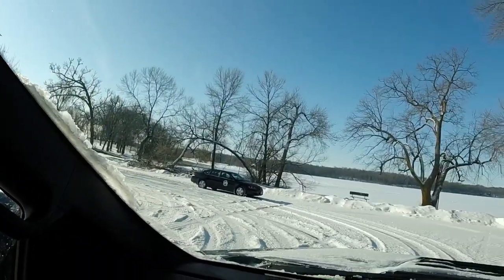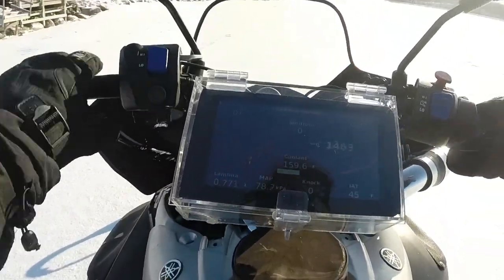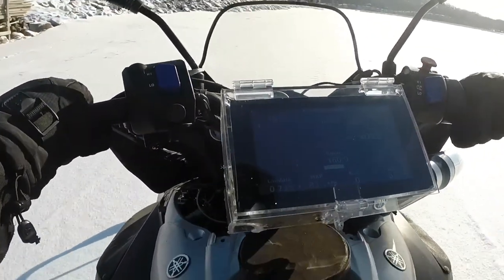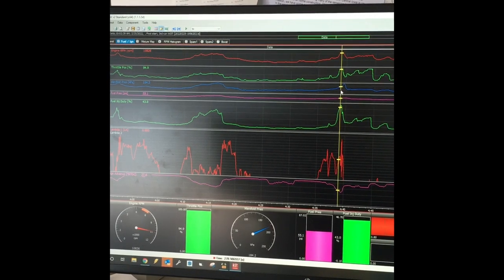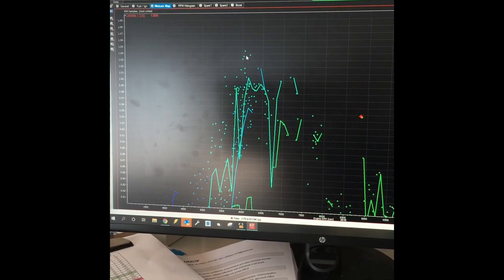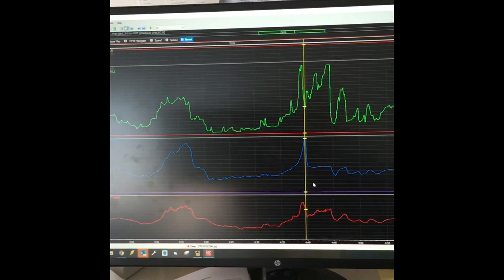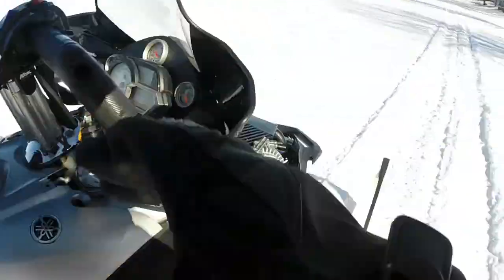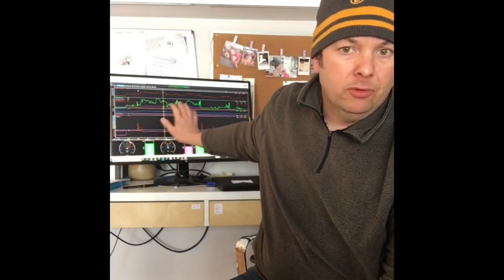Twincharged Yamaha Apex first ride!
Tuning this animal for the first time with a Motec and Turbocharger feeding a Supercharger.